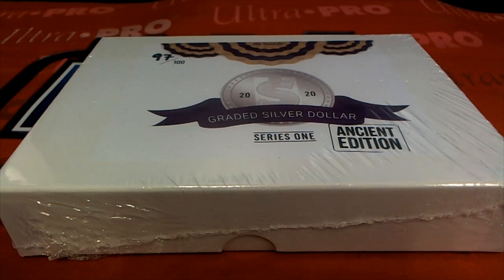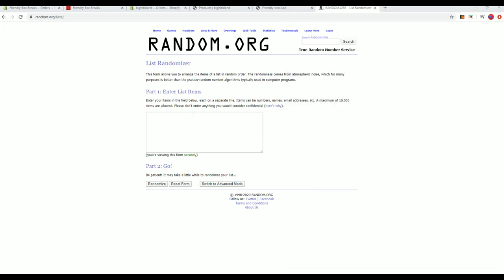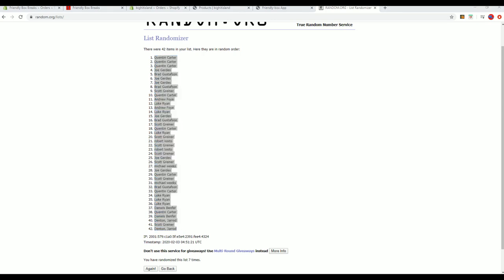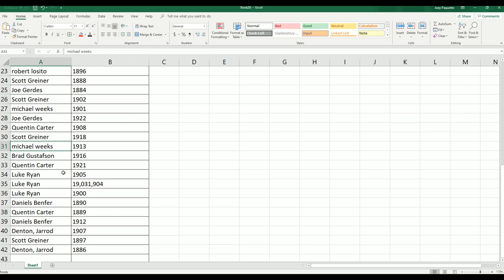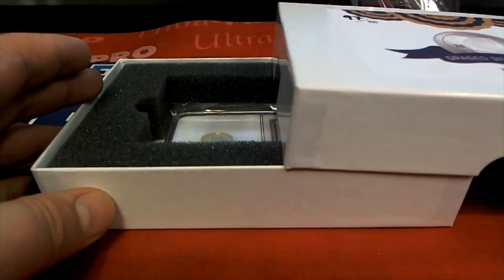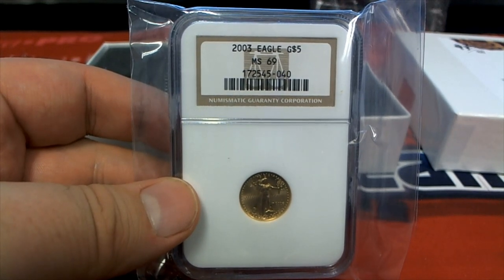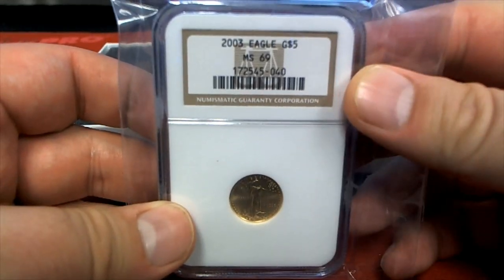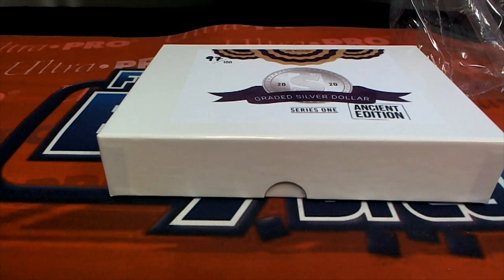2020 Hit Parade Graded Silver Dollar Ancient Edition Series 1 Graded Coins ID HPANCCOIN115